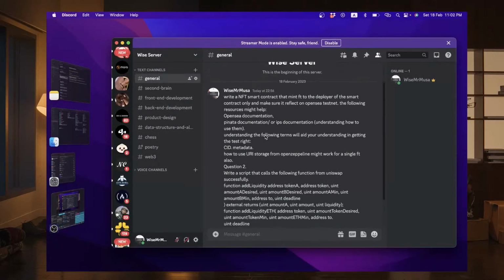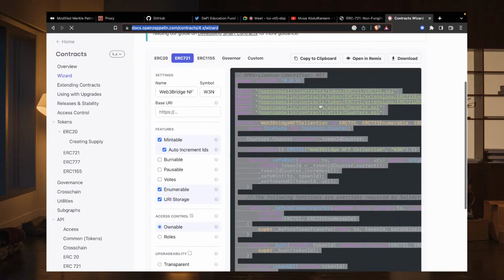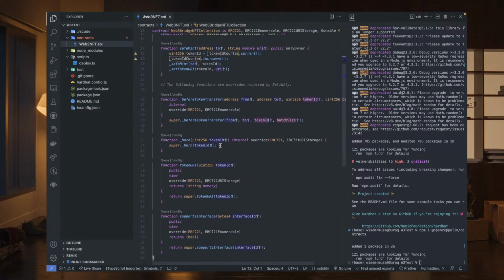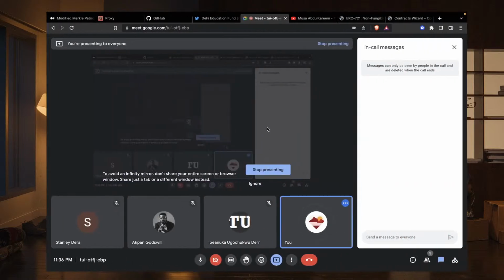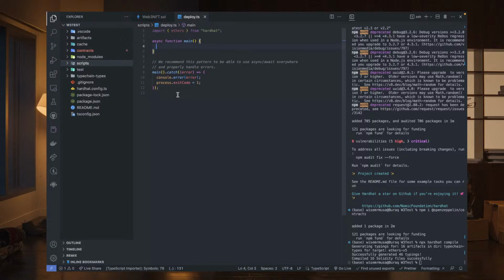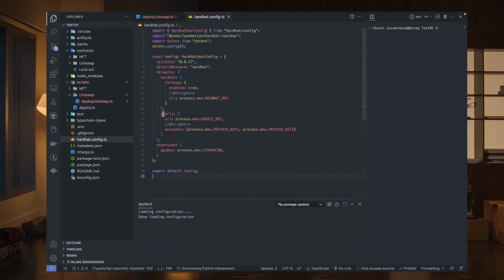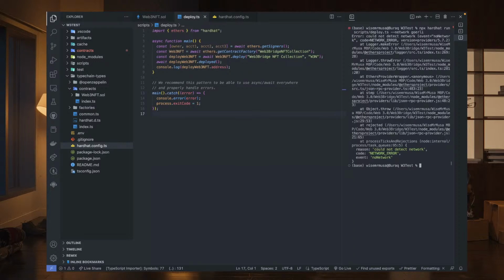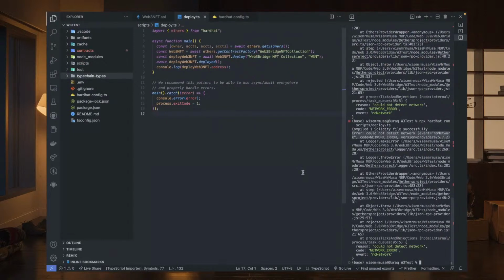Web3Bridge Test Question